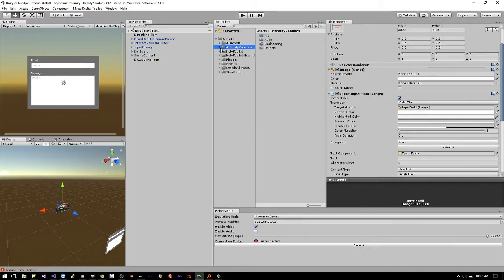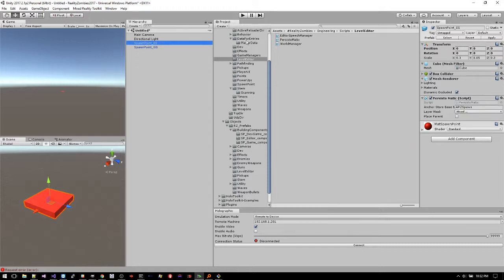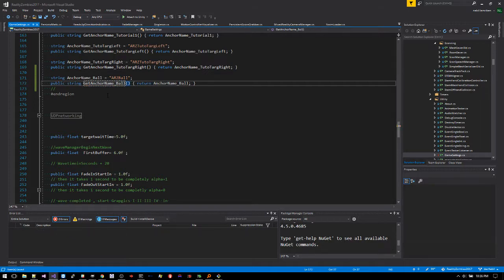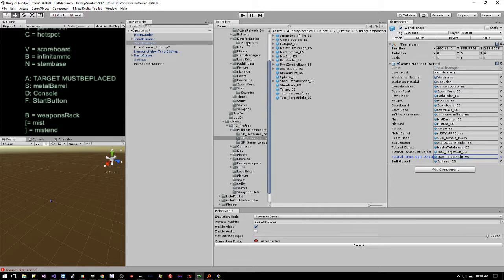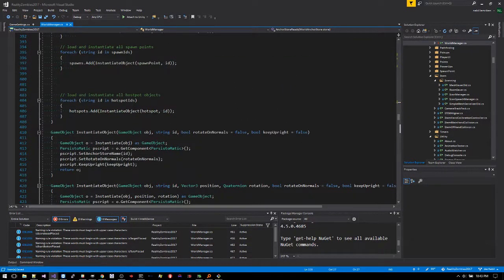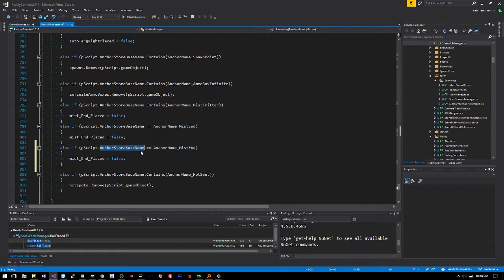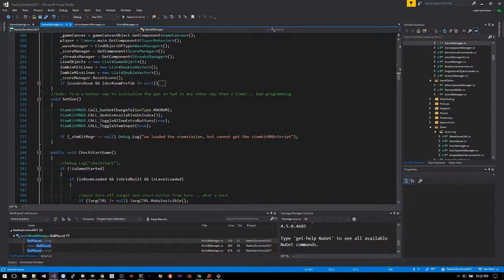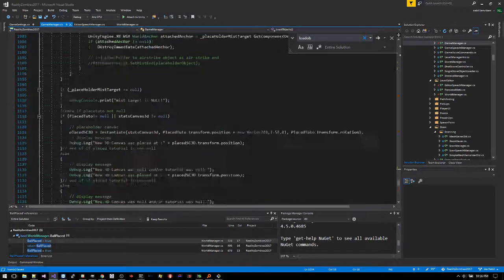Adding an anchored gameobject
all the steps to have a working object with world anchor and voice commands